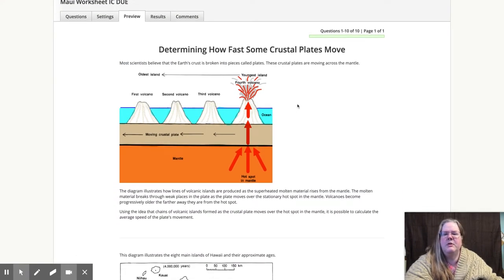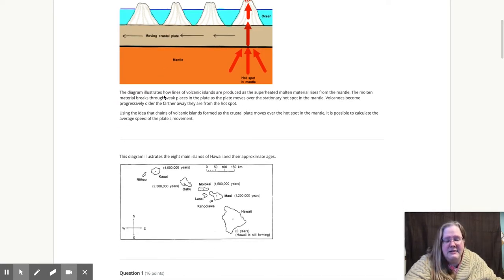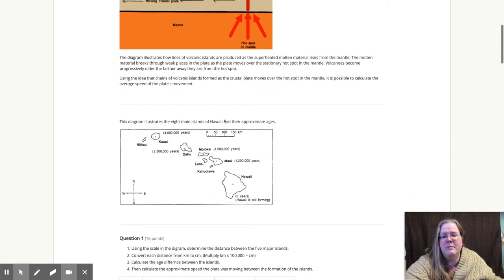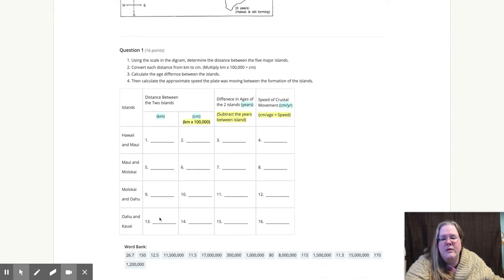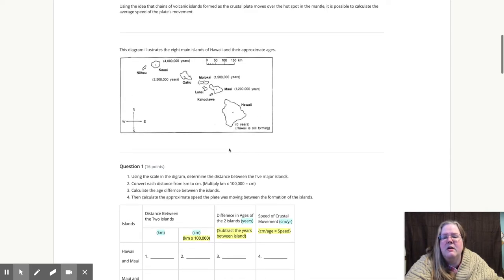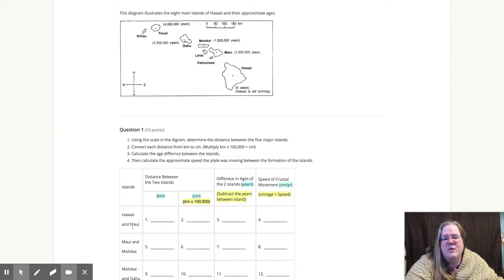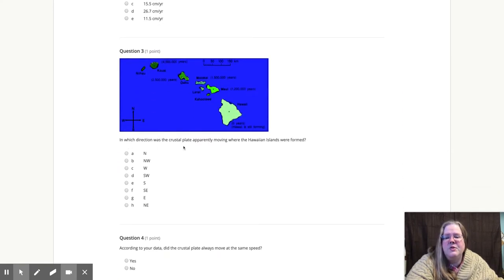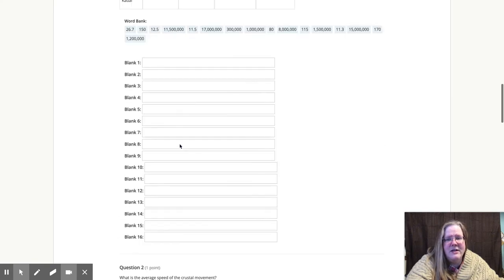Maui Worksheet Instructions